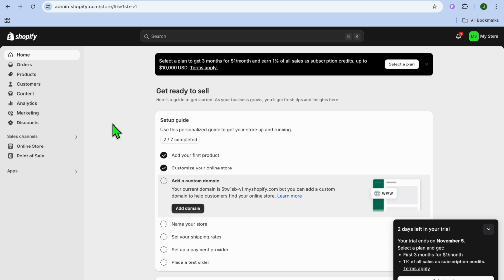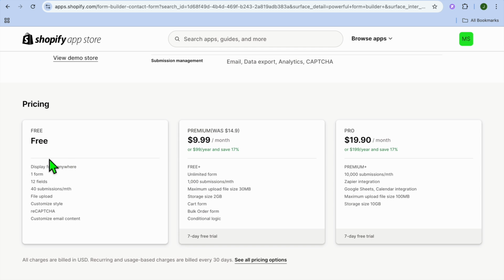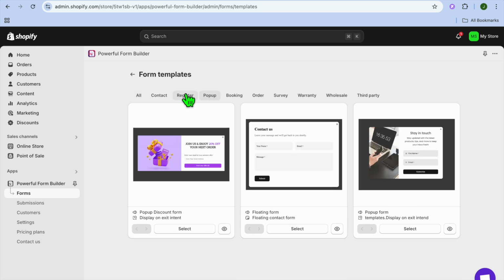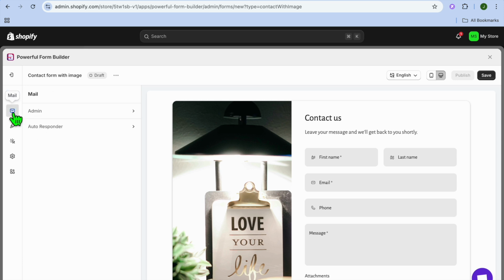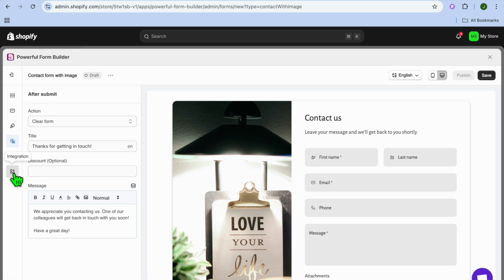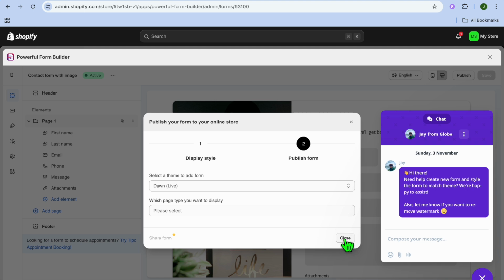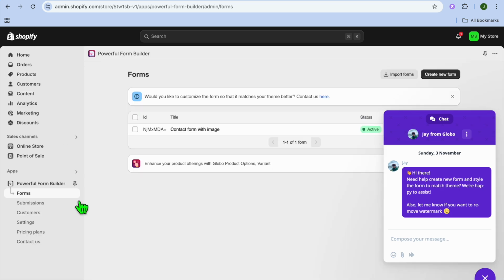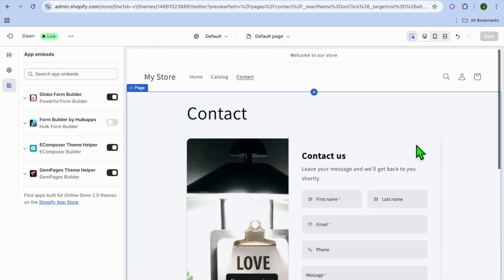Powerful Form Builder Shopify TUTORIAL